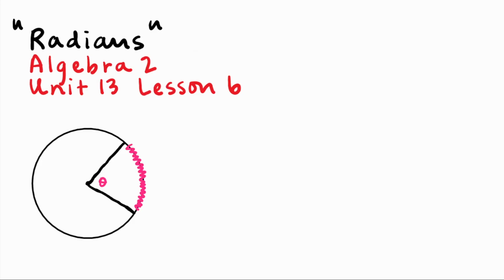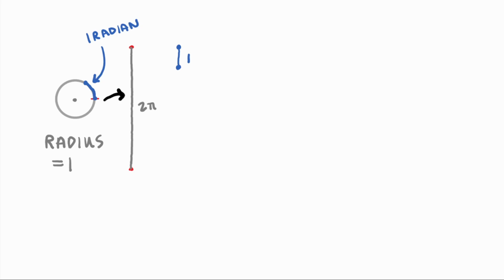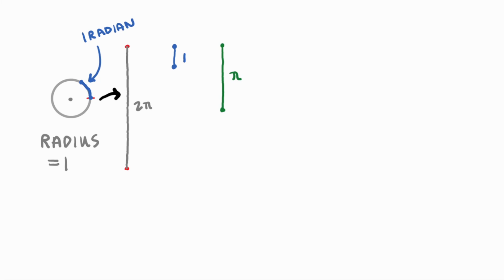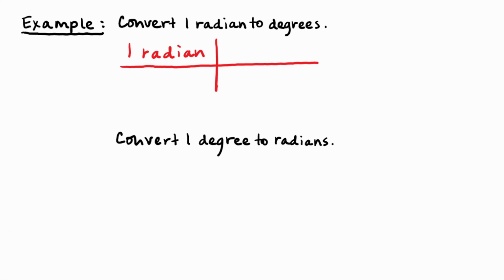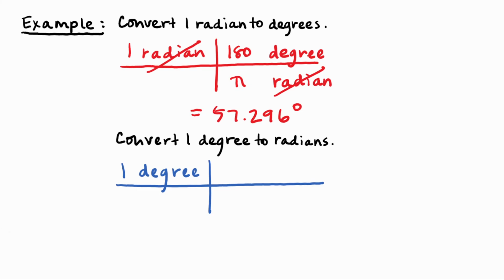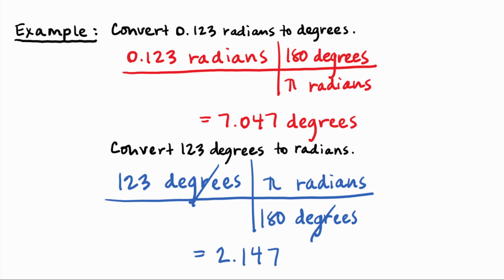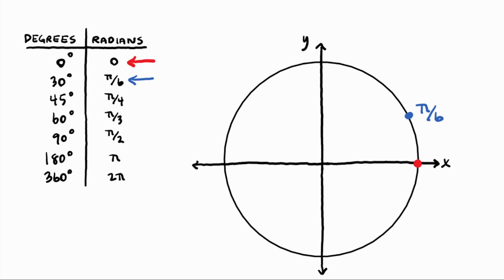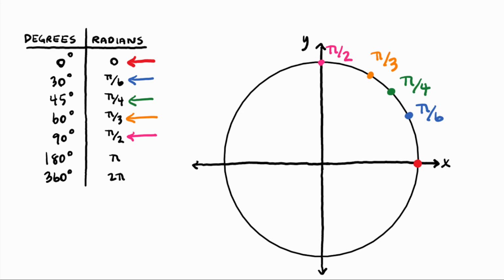Radians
Algebra 2